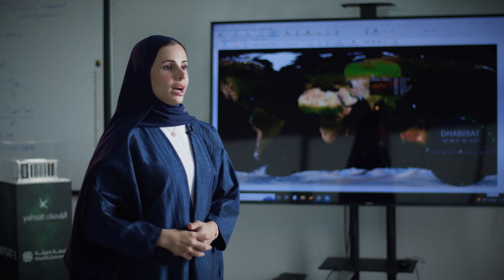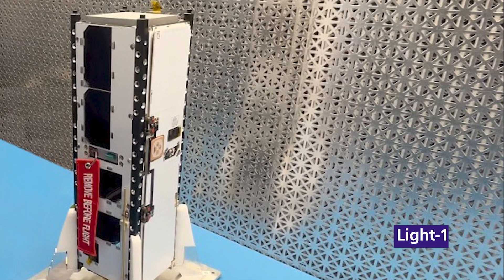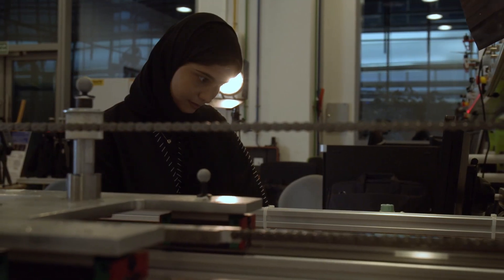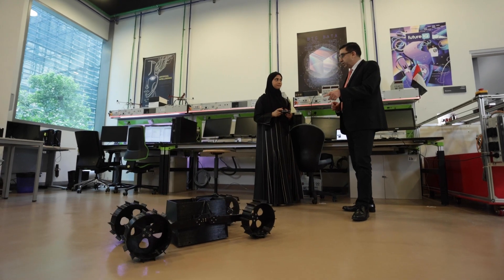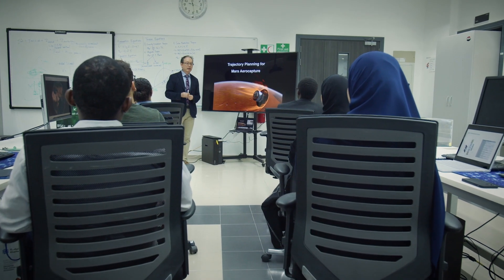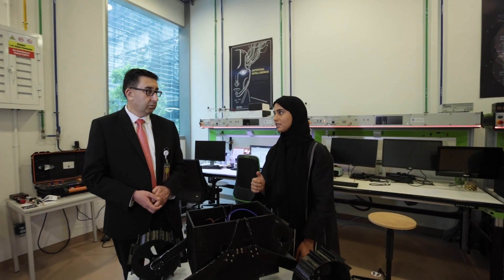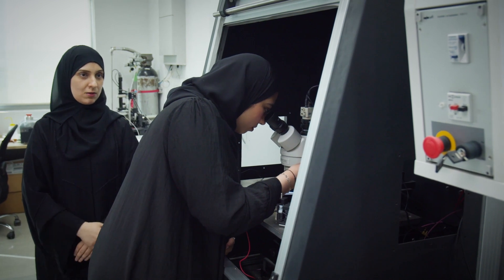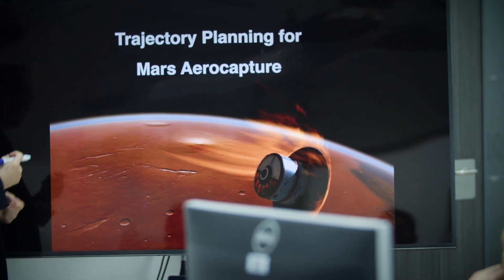Khalifa University Space Technology and Innovation Center (KUSTIC)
To achieve UAE’s vision in the field of space exploration, technologies and applications.

The Khalifa University Space Technology and Innovation Center (KUSTIC) was established with the aim of becoming a center of excellence for the space sector in the UAE. KUSTIC builds on the current space-related capabilities developed within Khalifa University to support the space industry, as well as to use resources effectively to achieve the greatest impact opportunity for the UAE.

The research projects undertaken at the KUSTIC will have a crucial role in building capabilities and creating a technical hub. Specifically, it will train UAE students in satellite design and manufacturing; conduct scientific research in the space sector and applications; develop satellite manufacturing capabilities in the UAE; promote and inspire entrepreneurship in the space sector, and support the space science and technology initiatives of the UAE Space Agency.

KUSTIC also hosts the Yahsat Space Lab, which was established to support the CubeSat programs at UAE universities in general and the Khalifa University Space Systems programs in particular. The lab is the first of its kind in the region with the capability to design, build and test small satellites up to 6U form factor (30 cm X 20 cm X 10 cm).